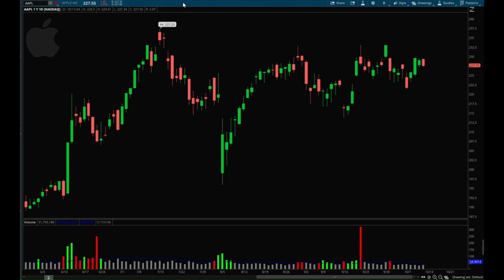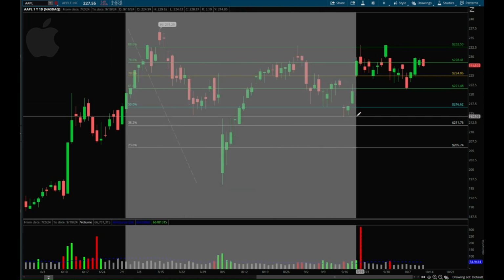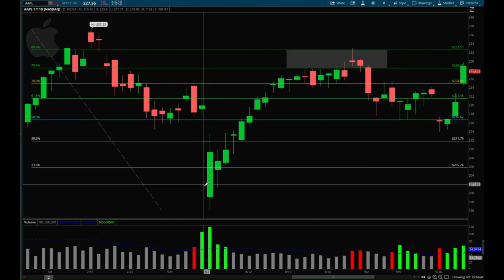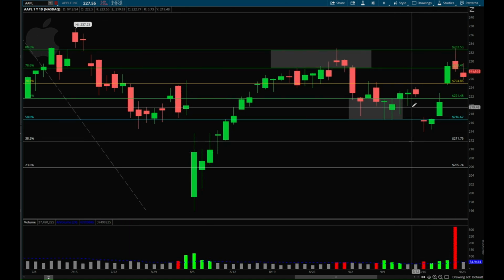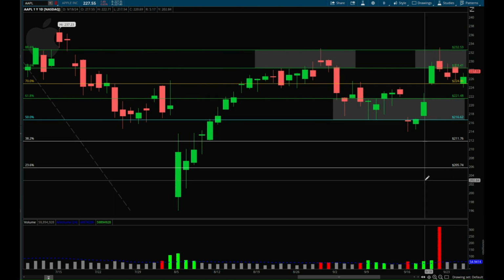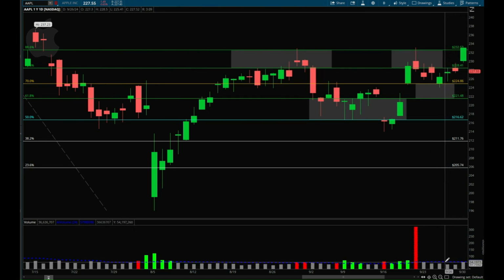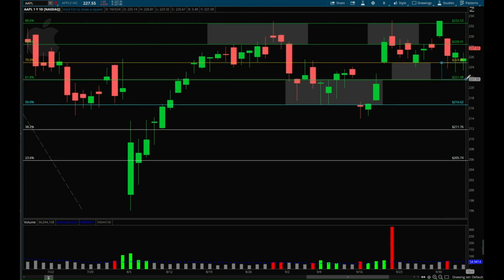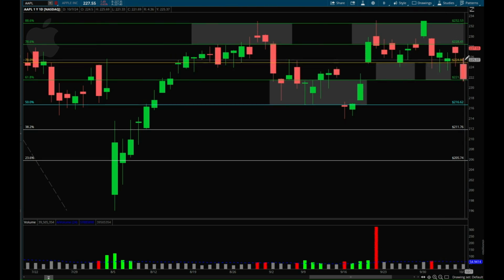This is where AAPL buyers are at!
In this video I show you how to see exactly where the buyers and sellers are at for AAPL! Using Fibonacci we know exactly where they are at and WHAT they are trying to do.